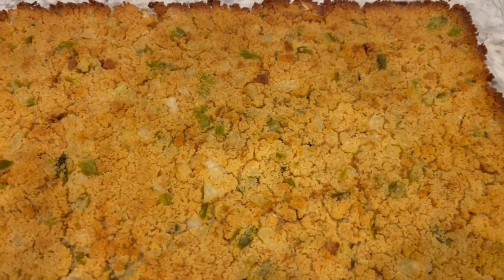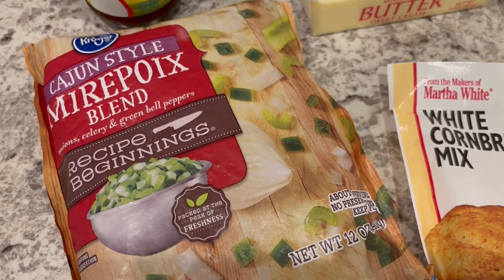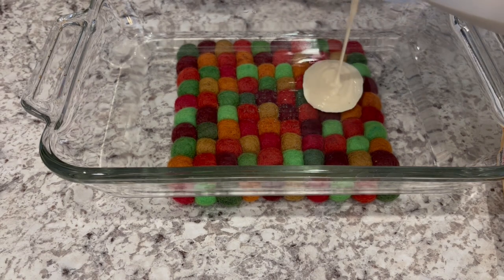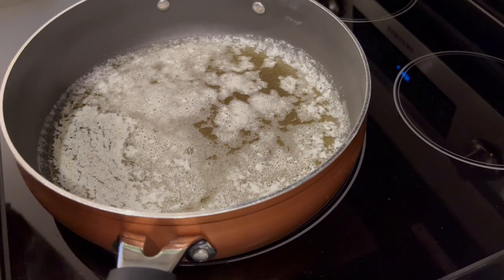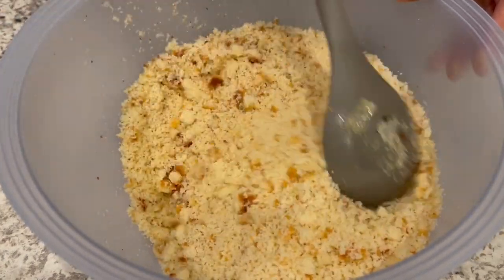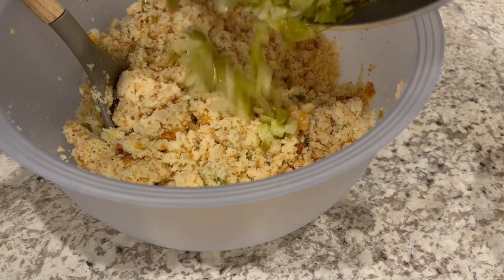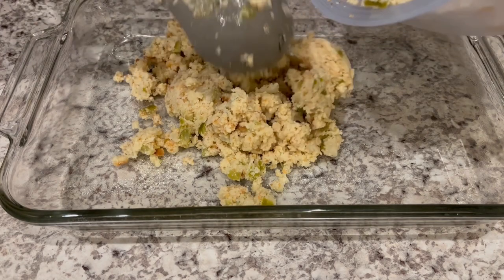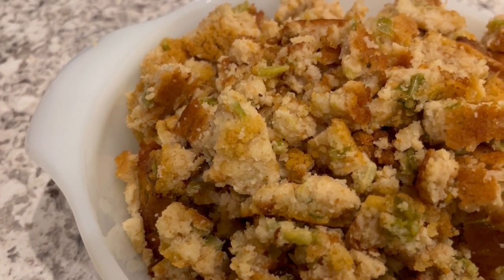Cornbread Dressing | Quick & Easy Recipe!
Southern Cornbread Dressing

2- 6oz packages of unsweetened cornbread, plus ingredients to make cornbread
2 teaspoons of Knorr Chicken bouillon
2 cups of water
12oz package of frozen vegetable blend (onions, bell pepper, and celery)
1/2 teaspoon of poultry seasoning (or to taste)
1 stick of unsalted butter

Prepare and bake cornbread according to package directions. Cool completely and then crumble. Add poultry seasoning. Sauté veggies in butter until the onions are translucent.  Add veggies to crumbled cornbread. Stir in chicken broth. Pour mixture into a greased 9 x 13 pan and bake for 45-60 minutes or until done.